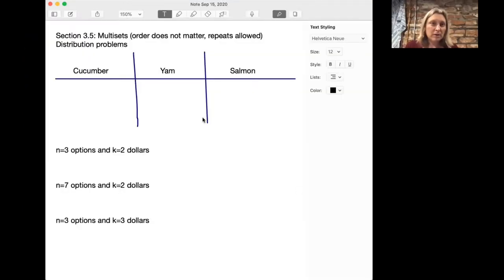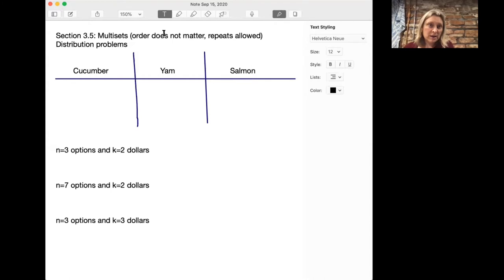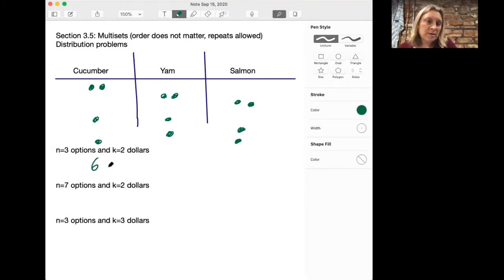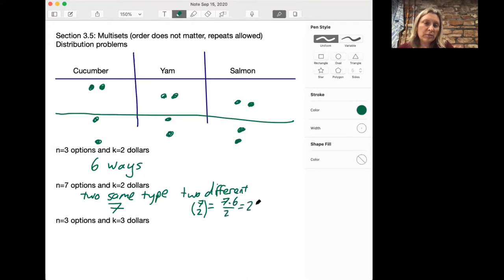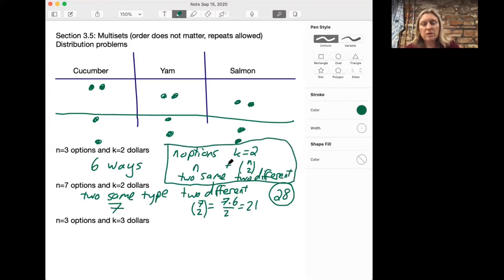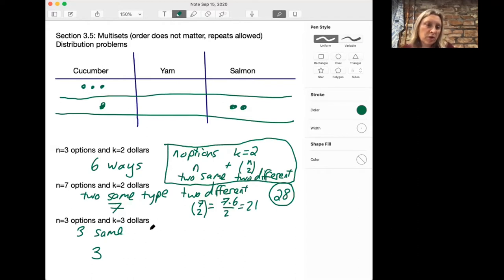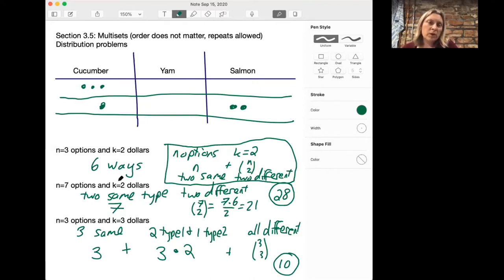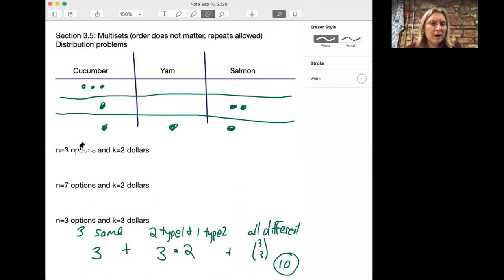Multisets: sets with repeats allowed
To solve certain combinatorics problems, we need to define multisets. Intuitively, multisets are sets whose elements do not need to be different.

Course: Math 301 at Colorado State University
Lecturer: Rachel Pries